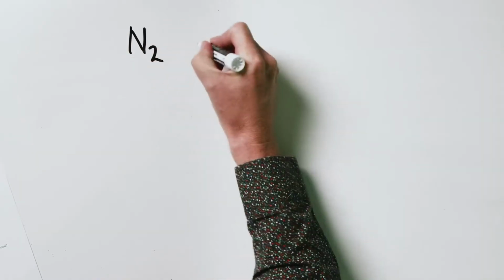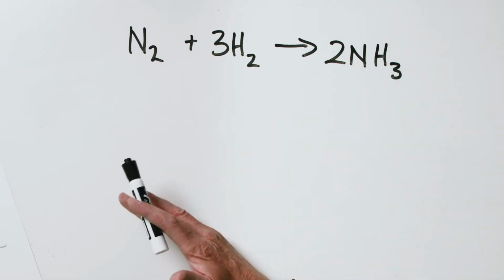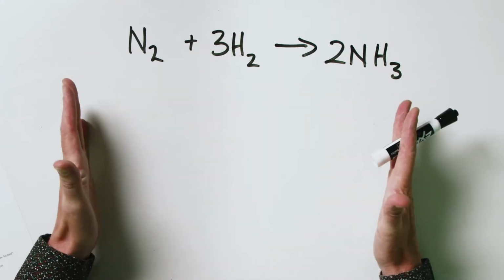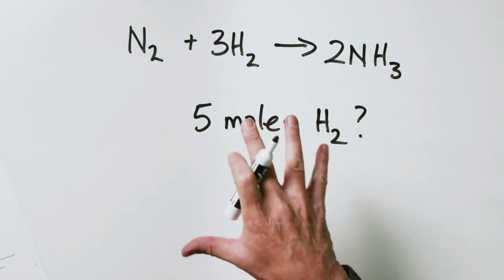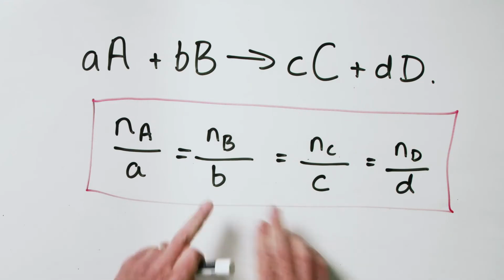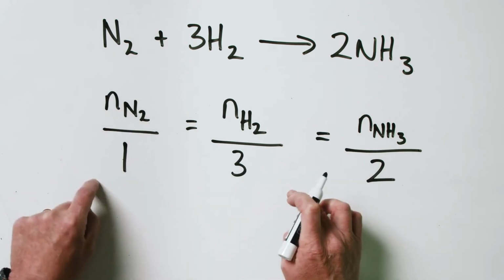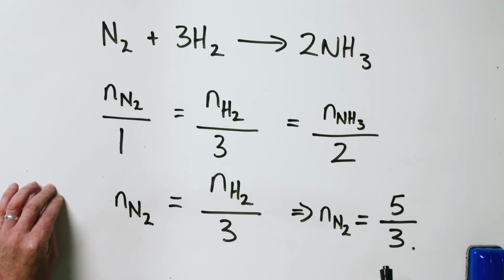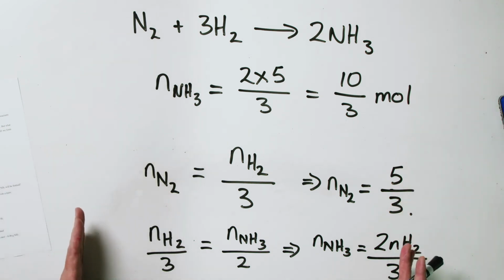Stoichiometry Part 1 Balanced chemical equations and mole ratios